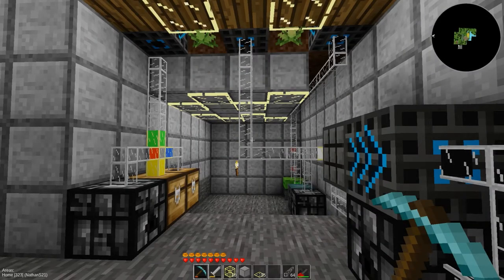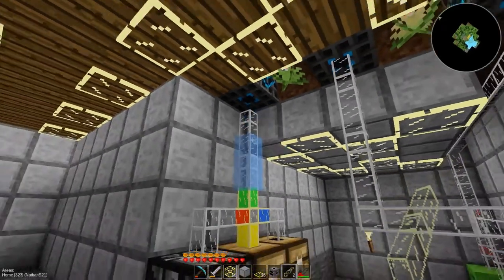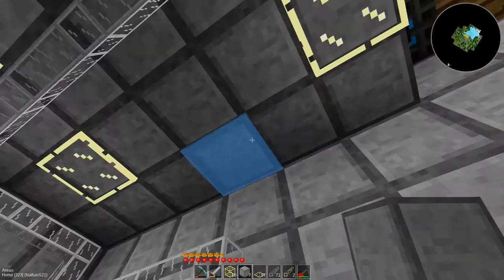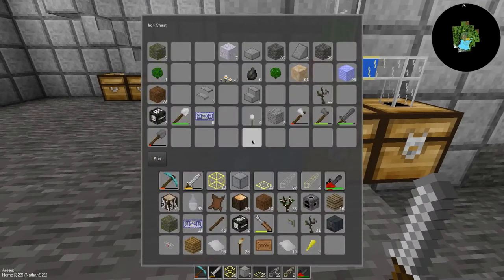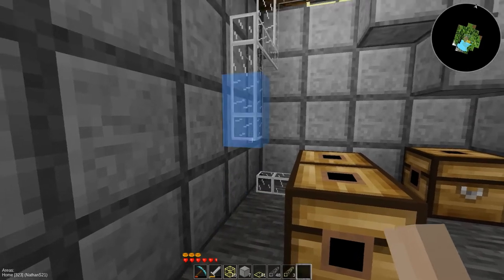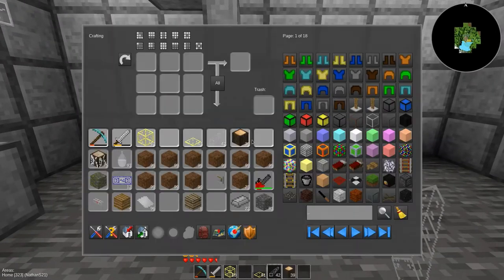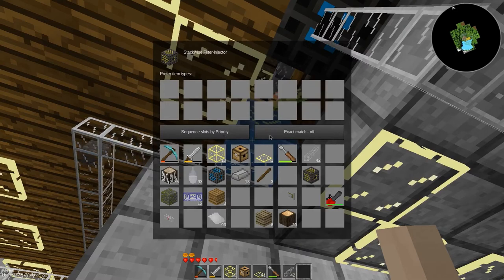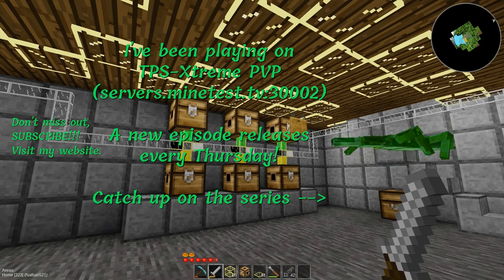Automatic Food Processing | Xtreme-49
Sorting and processing nodes using pipeworks and techinc machines is always fun to set up, but also a bit of a pain as you find the correct placements for everything.